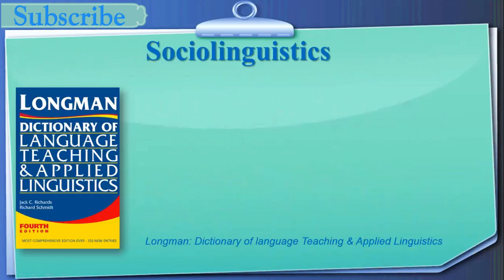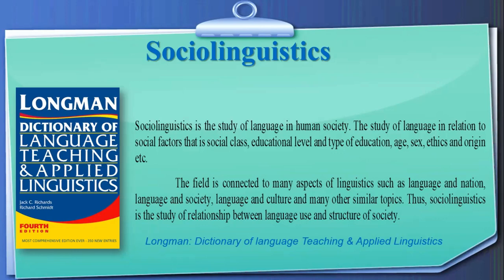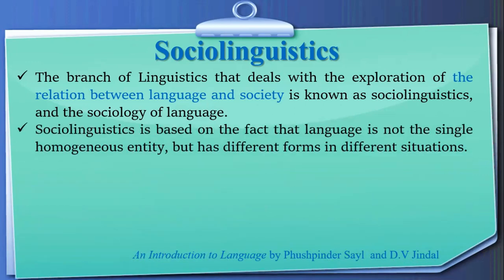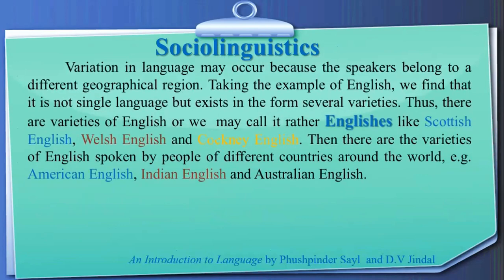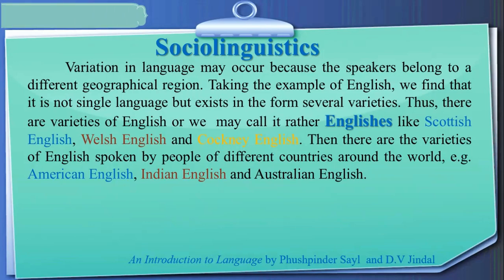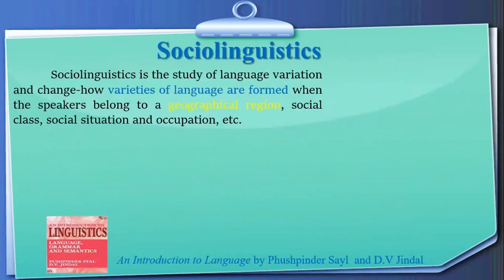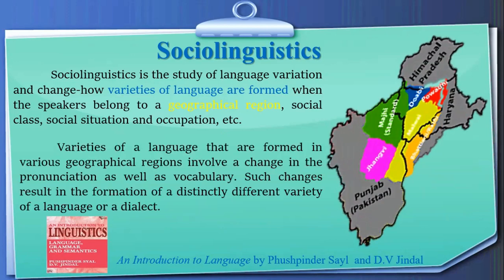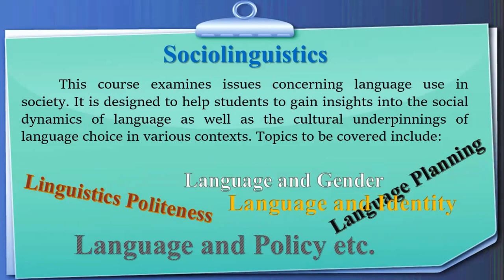Sociolinguistics | Lecture: 2 | Linguistics-II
Sociolinguistics is the branch of linguistics which shows connection between language and society.

Khursheed Ujan is a lecturer in English serving for almost nine years. He has done BS in English (Linguistics) in 2009 and M.Phil. in English (Literature) in 2020. The notes and presentations in the video lectures are research based through the recommended books from the authentic official sources. Thus, the presentations and notes presented in the lectures are sure to be helpful for the candidates who have been studying in different universities or those candidates are preparing for their upcoming competitive testes.
The contents for the Channel are as follows:
1.  Basic grammar for Beginners
2.  Linguistics (English)
3.  Literature  (English)
4.  Intermediate level English Lectures